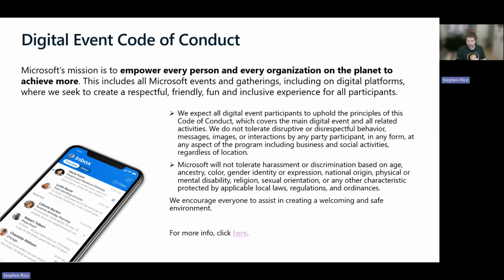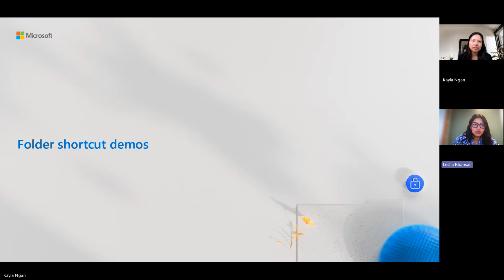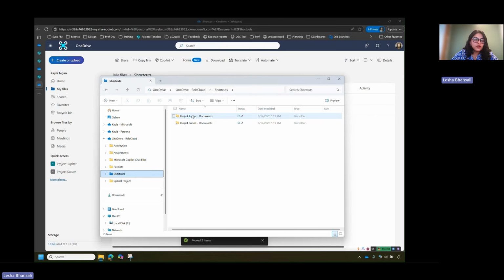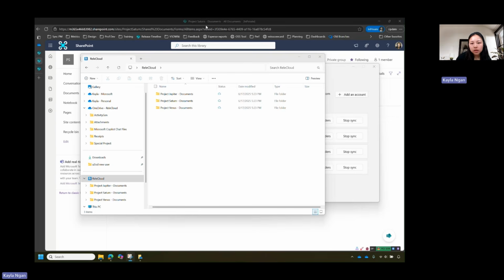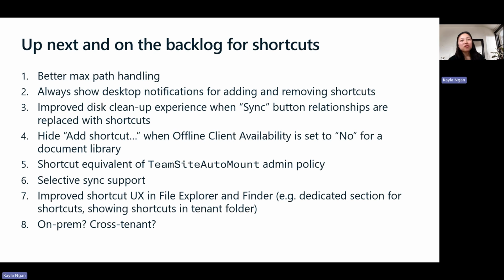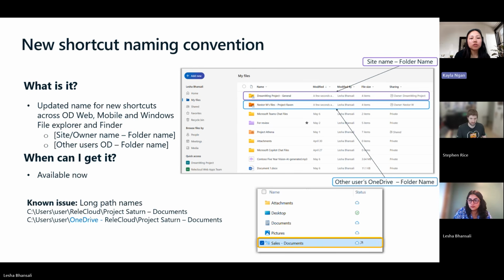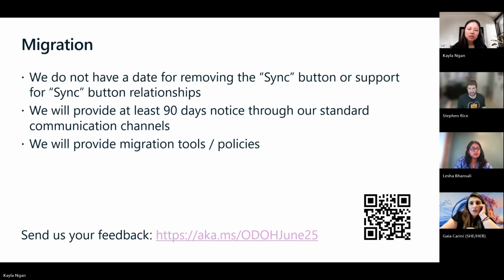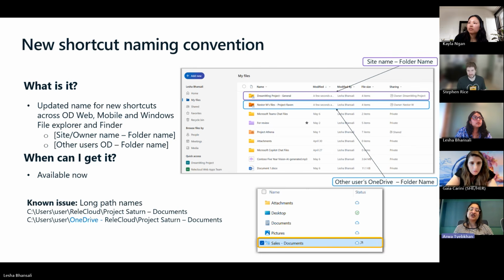[old version] OneDrive Office Hours | June 2025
This month's special topic: "Add to OneDrive & Shortcut Enhancements" with the Kayla Ngan and Lesha Bhansali. We will have our product teams on call ready to answer your questions.

Our goal is to simplify the way you create and access the files you need, get the information you are looking for, and manage your tasks efficiently. We can't wait to share, listen, and engage - monthly! Anyone can join this one-hour webinar to ask us questions, share feedback, and learn more about the features we’re releasing soon and our roadmap.

Thank you for your interest in making your voice heard and taking your knowledge and depth of OneDrive to the next level.

Join the OneDrive product team live each month on our monthly OneDrive Customer Office Hours to hear what's top of mind, get insights into roadmap updates, and dig into a special topic. Each call includes live Q&A where you'll have a chance to ask the OneDrive product team any question about OneDrive - The home of your files.

Note: Our monthly public calls are not an official support tool. To open support tickets, go to see Get support for Microsoft 365; distinct support for educators and education customers is available, too.